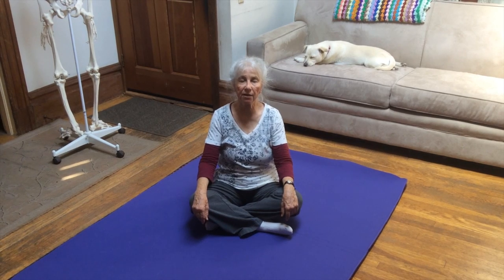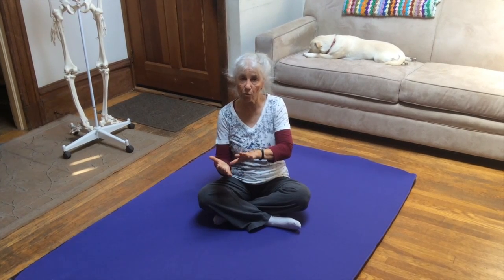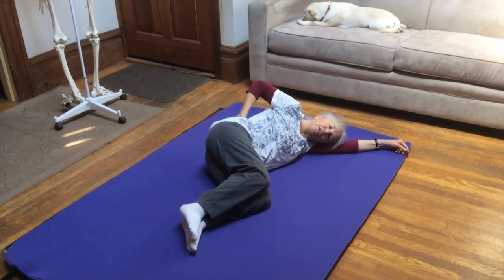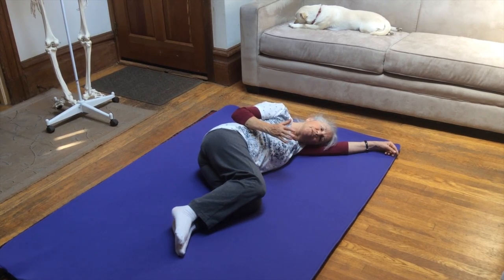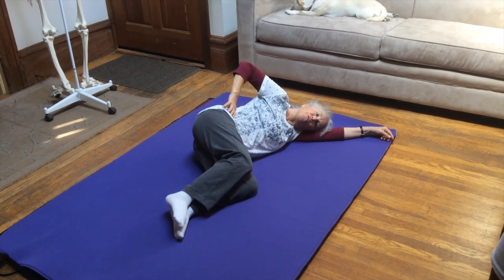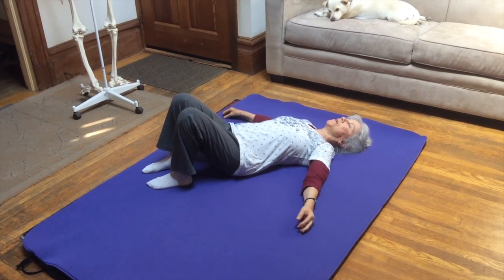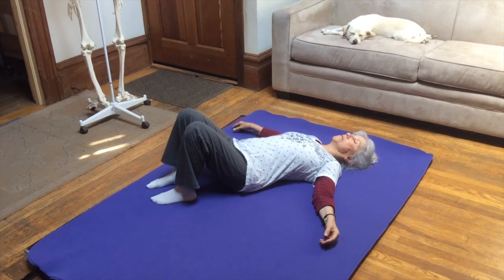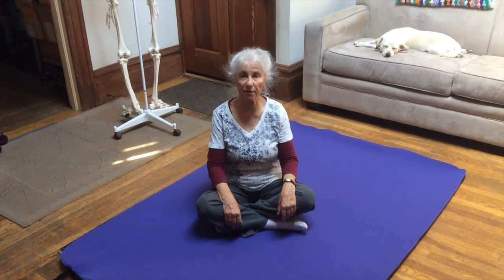Sacroiliac Joints: Forward and Backward Movements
This video is one of four videos about the sacroiliac joints (S-I).  This video focuses on the forward and backward movement of the sacroiliac joints.  The S-I joints are non-voluntary, crescent shaped joints between the sacrum and each ilium bone.  Movement through the S-I joints is created by muscle contraction moving other voluntary joints.  Many people experience a great deal of pain, stiffness, and discomfort in this general area including the low back, pelvis, and groin.  I suggest you watch the first video in this series to orient yourself to some anatomical information and location of the S-I joints.